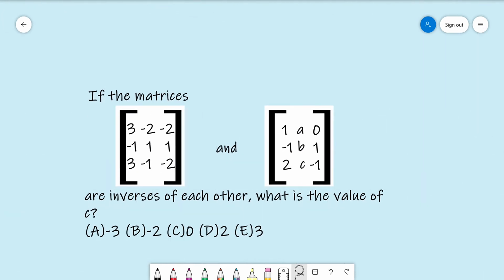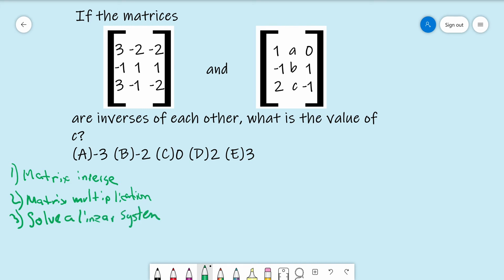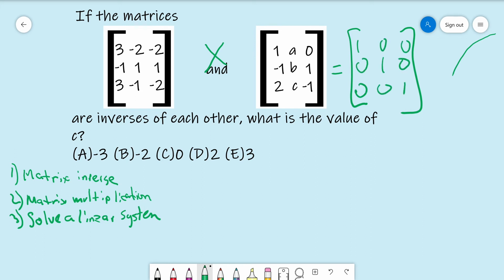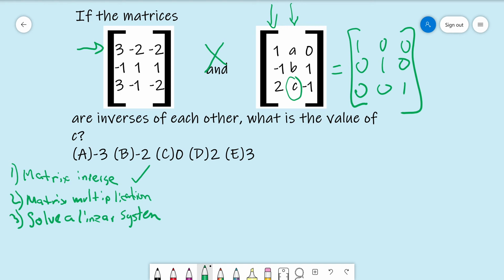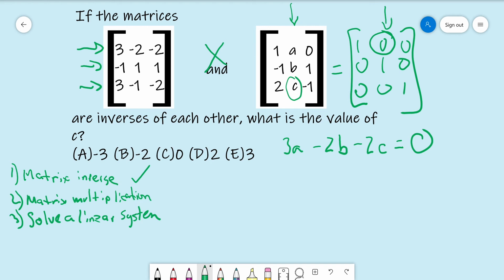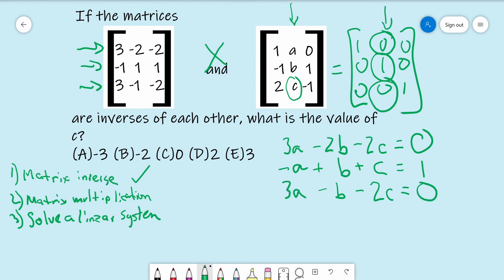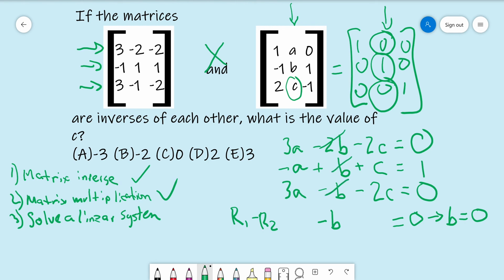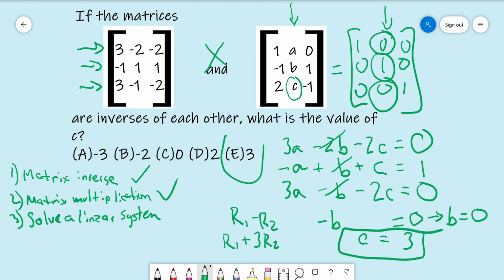Cracking the GRE Math Subject Test - Linear Algebra #5 (Easy)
This problem is nice because it checks knowledge of 3 things.